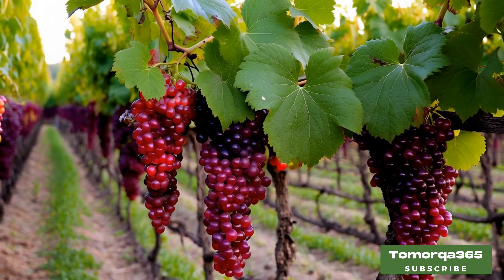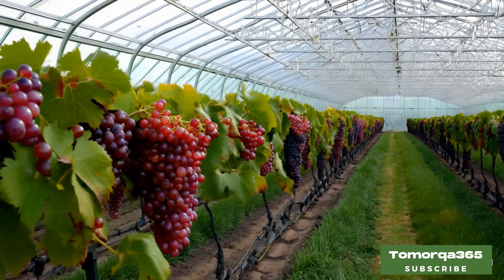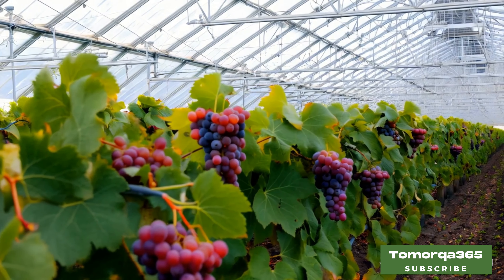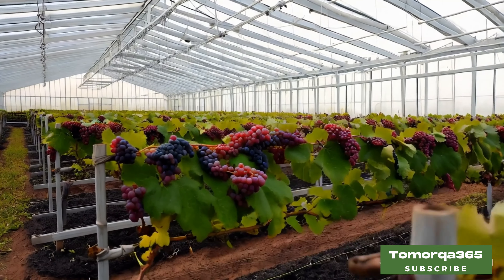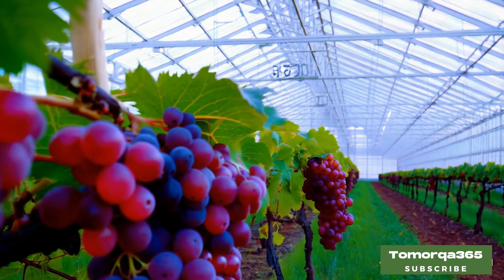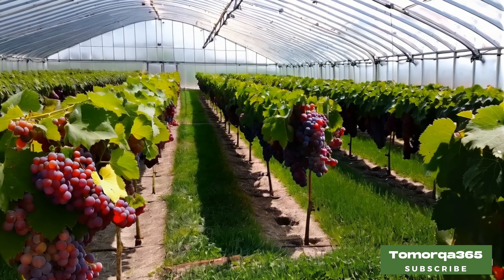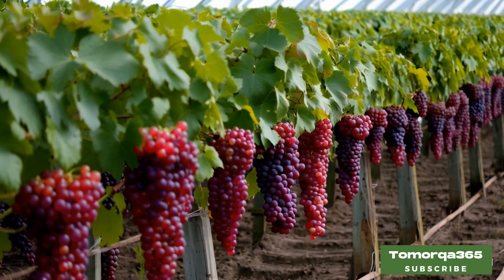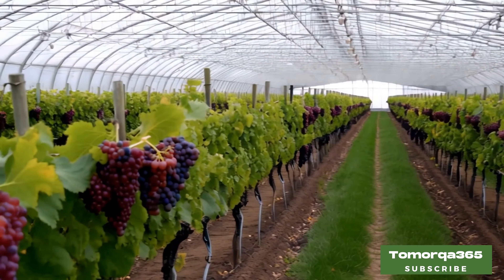Interesting and effective ways of growing grapes